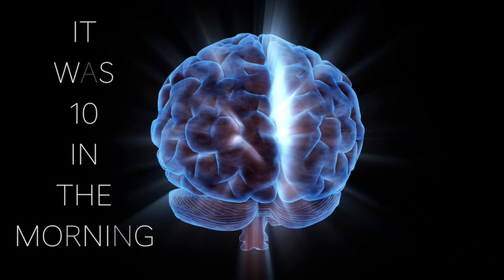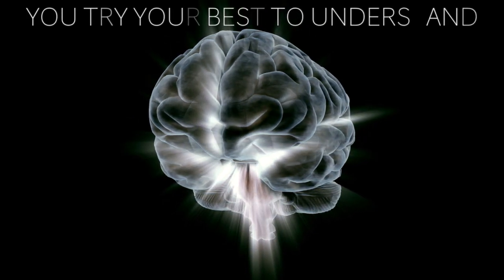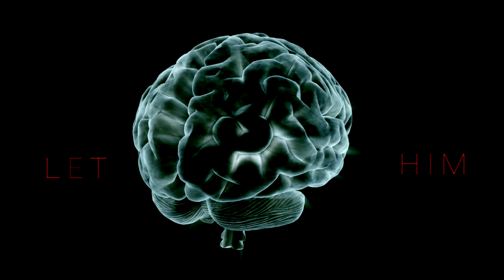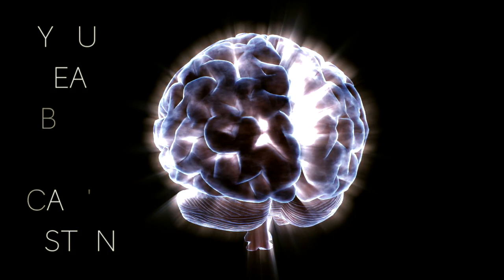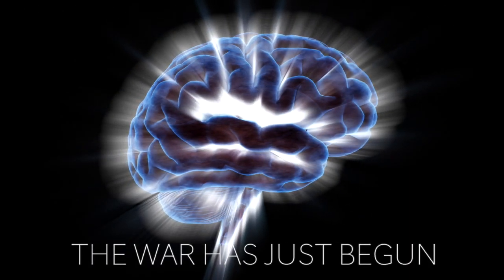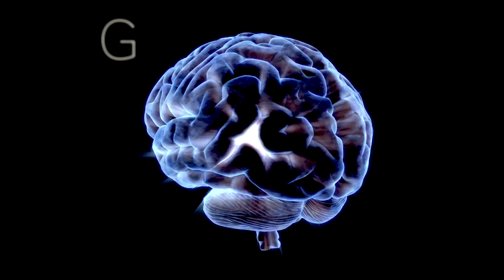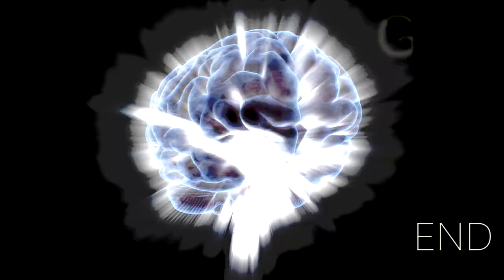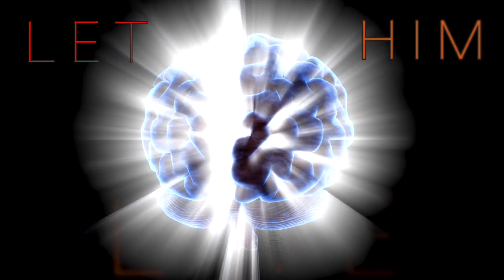Laure Z - Let Him Live (Lyric Video)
Official lyric video by Laure Z performing “Let Him Live”
Song written by Laure Z
Produced by Vincent Lanty
Additional production by Jason Boule
 Video made by Laure Z

Official ‘Let Him Live’ Lyrics
Written by Laure Z

It was 10 in the morning
The clock stopped ticking
The sky fell on our heads

Tick Tock Boom it exploded
The most unexpected
Bursting in his brain

You hear but you can't listen
You're here but you're kind of gone
You try your best to understand
The war has just begun

Get ouf of his head
And let him live
You're unwanted there
Just let him live
Let him live

We will show them who's stronger
Fight back, hit harder
And they won't come again

There're no stops in the hope train
We'll find a way to make it end
The warriors won't fight in vain

You're unwanted there
Let him live

G B M
We'll make you end
G B M
You won't take them
G B M